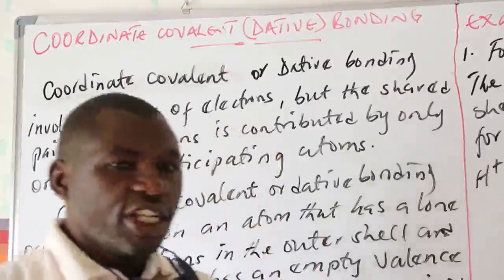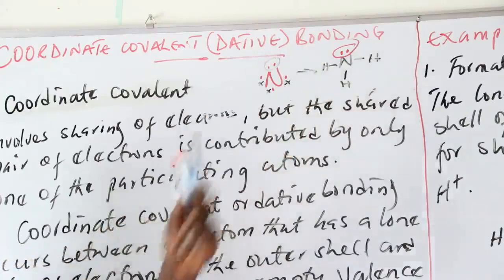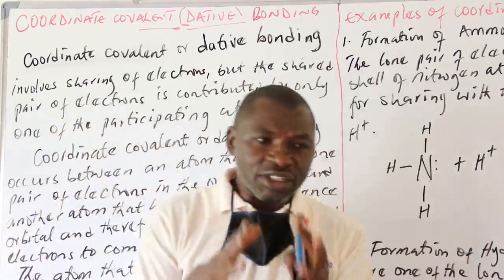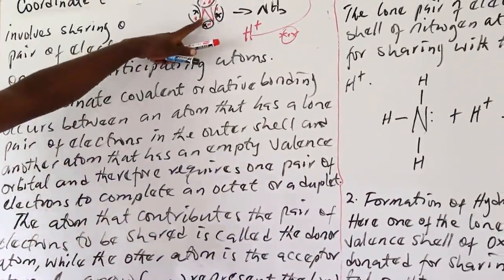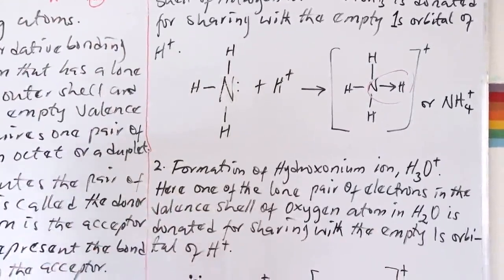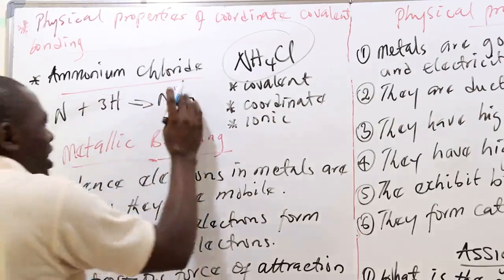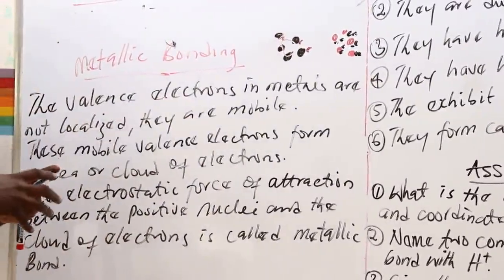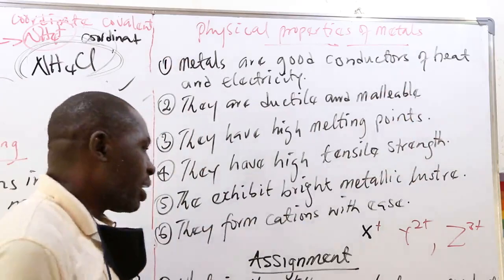Coordinate Covalent (Dative) Bonding with Wamyil